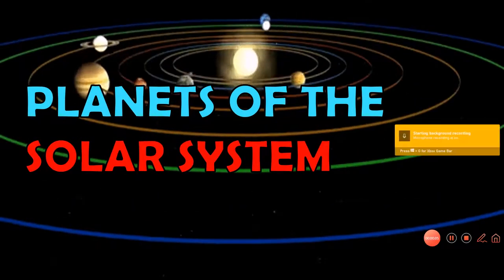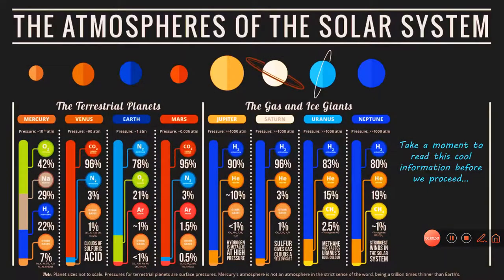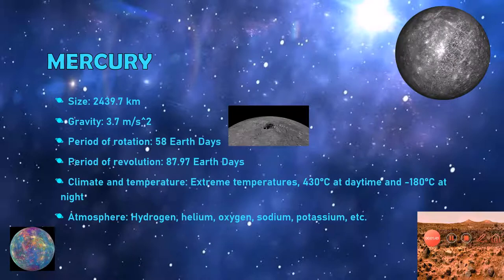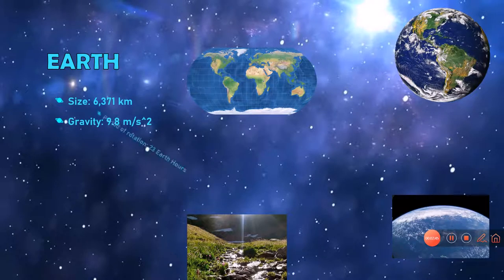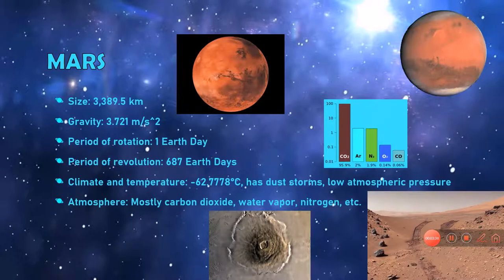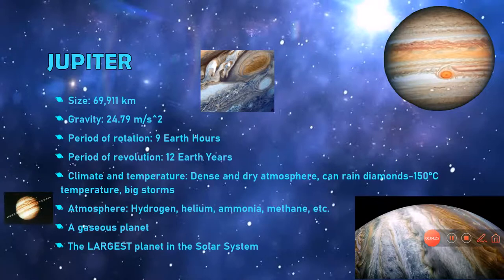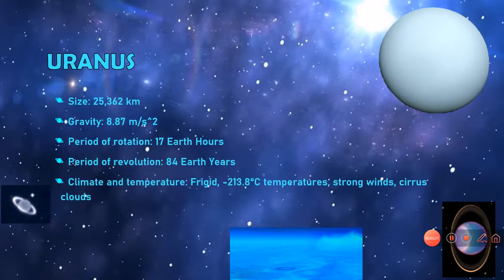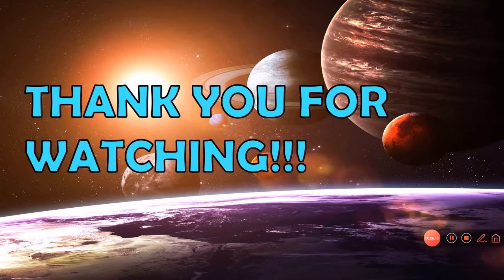Planets of the SOLAR SYSTEM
We all know a little about the planets of our Solar System, and here's a presentation about all its planets IN DEPTH!
Watch this video till the end to learn some interesting facts...